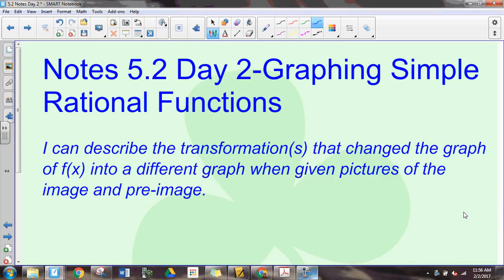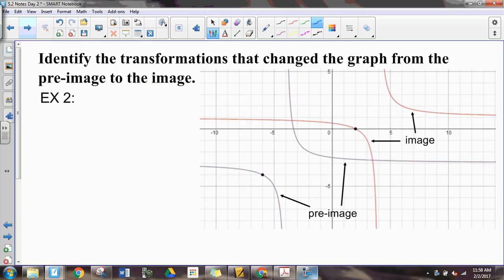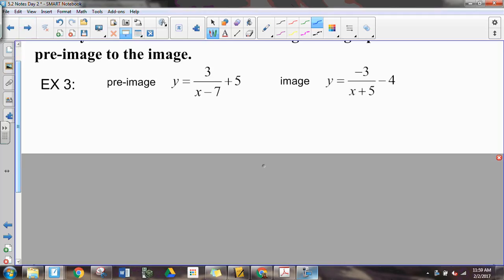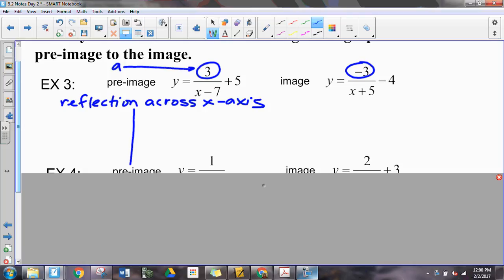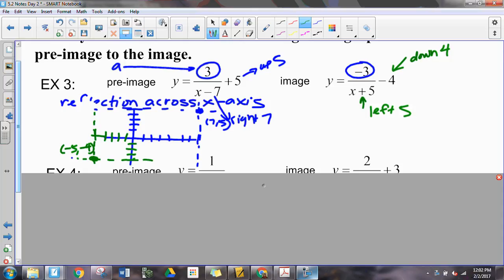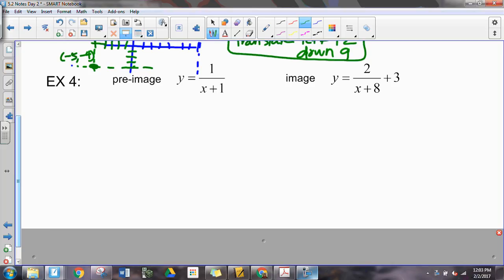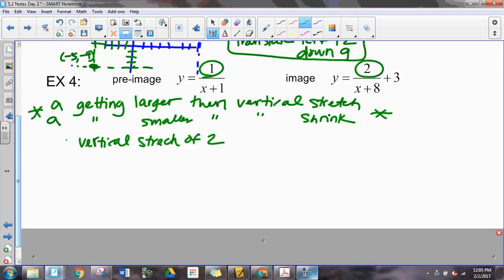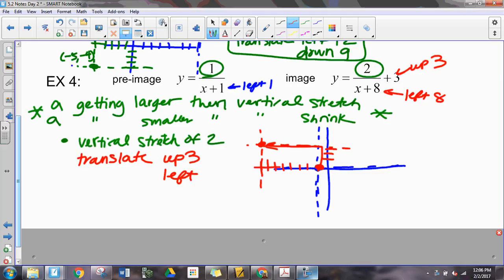5 2 day 2 notes